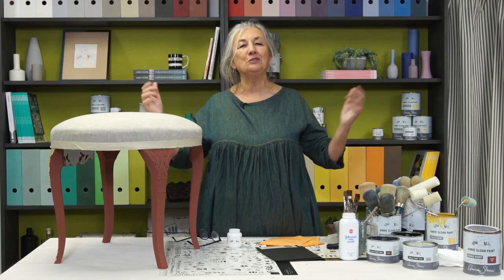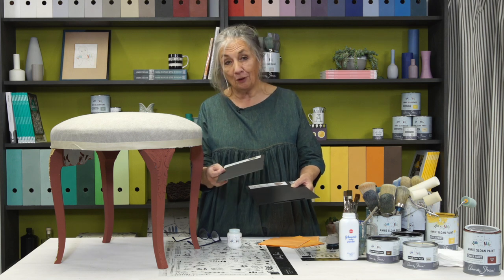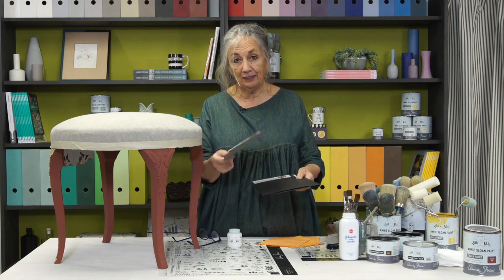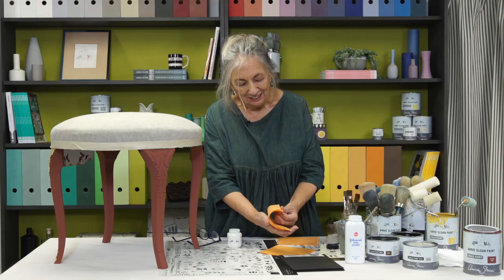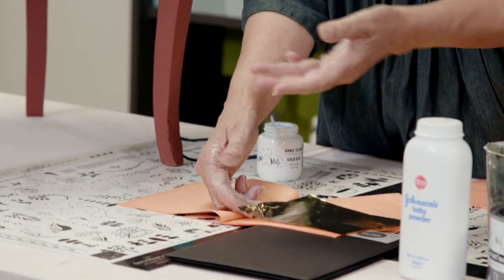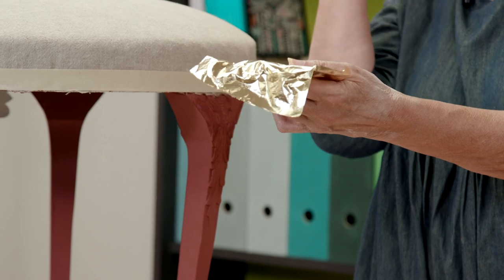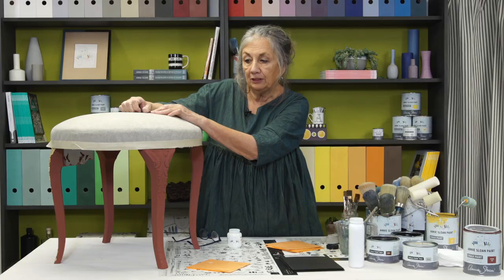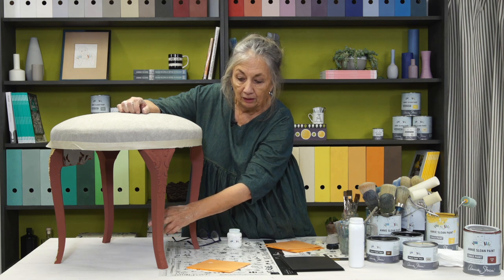How to apply Loose Gold Metal Leaf to carved wood furniture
Watch Annie Sloan show you how to apply Loose Gold Imitation Metal Leaf to a classical style footstool using Gold Size on carved, ornate areas.

For this project you will need:
Chalk Paint® in Primer Red
Loose Imitation Gold Leaf
Gold Size
Clear Chalk Paint® Wax
Dark Chalk Paint® Wax